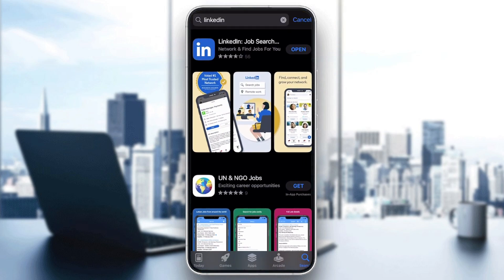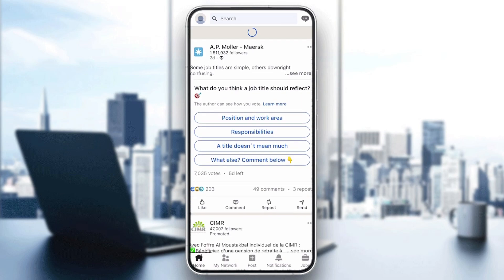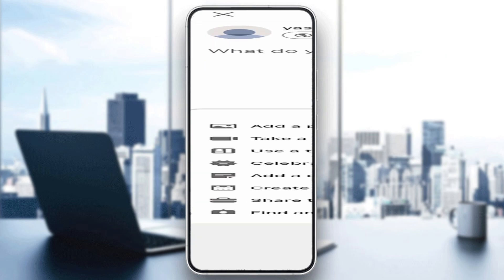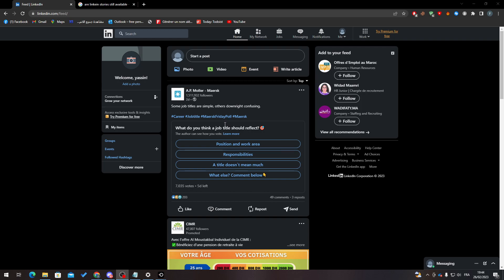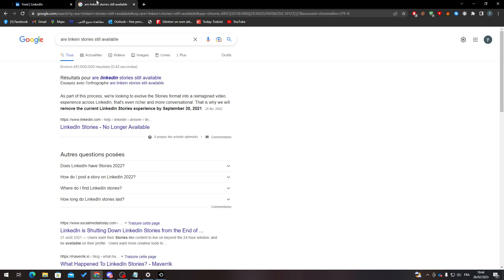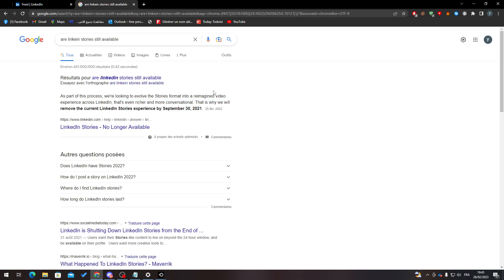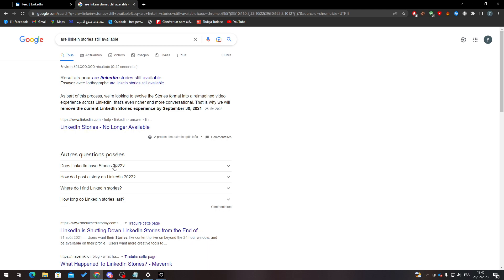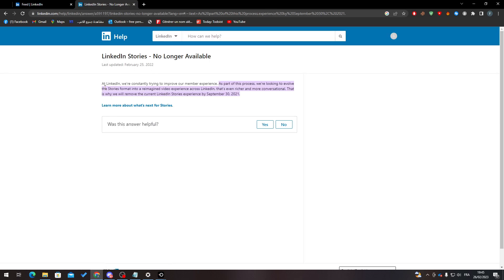How to create a Linkedin story 2025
How to create a Linkedin story 2025 since this new feature is now available for many accounts.

Your linkedinstories can bring great reach.